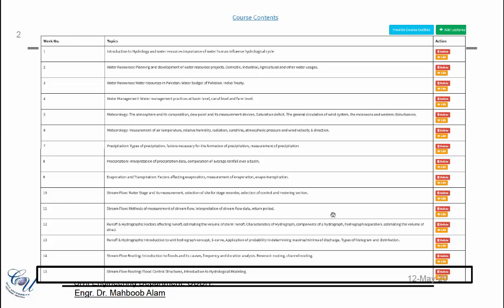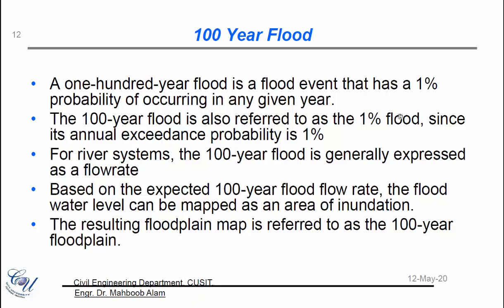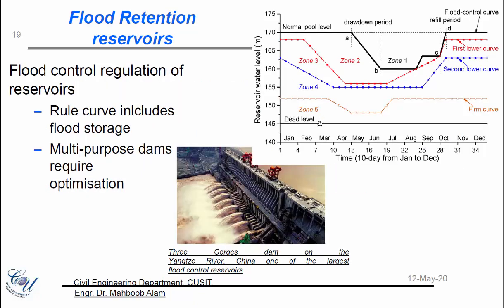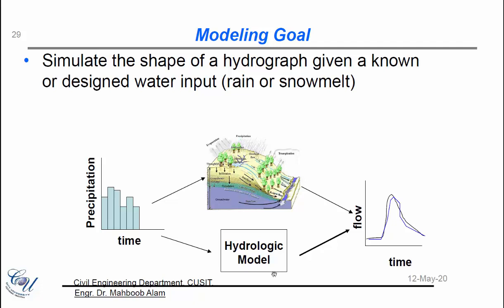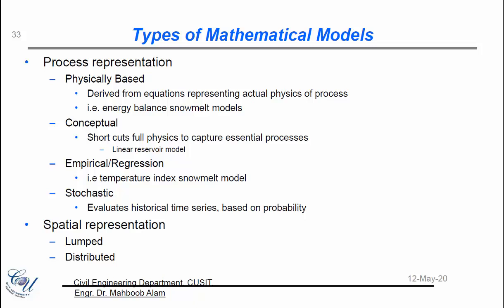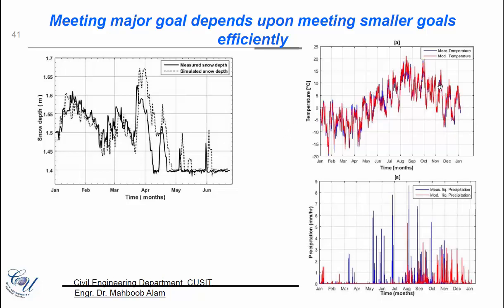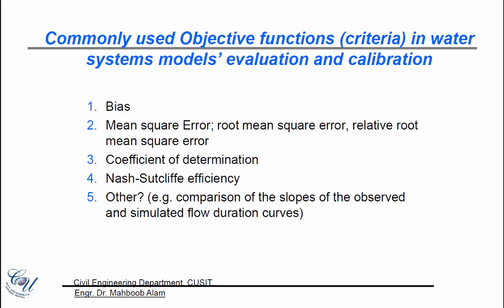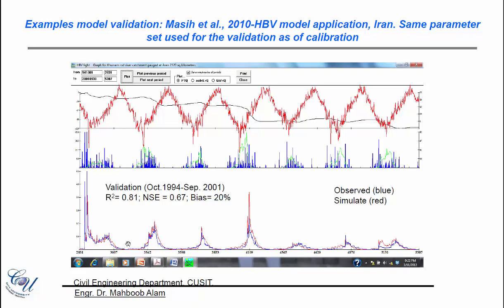BSc Civil Engg | Hydrology & Water Resource Management | Flood Control & Hydrological Modelling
This is introductory level lecture about "Flood Control and Introduction to Hydrological Modelling" in the subject of Hydrology and Water Resource Management taught at undergraduate level of Civil Engineering program in Pakistan.